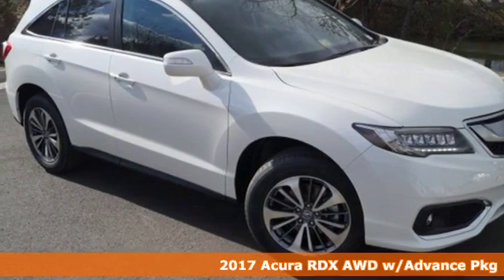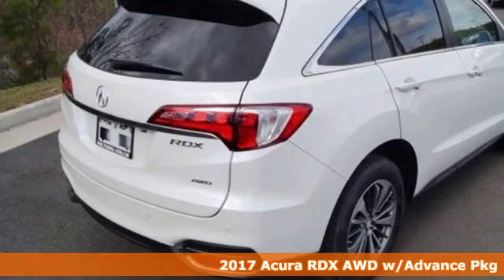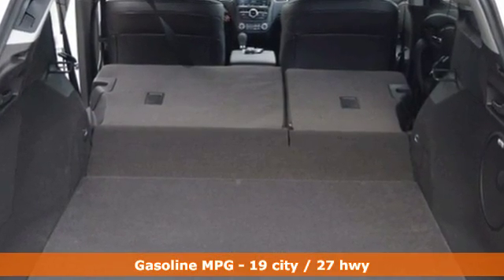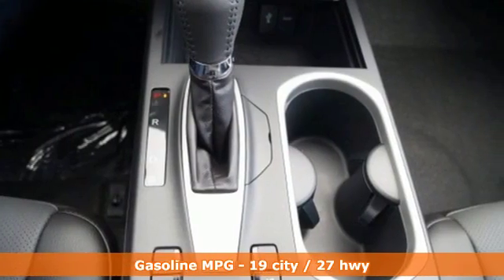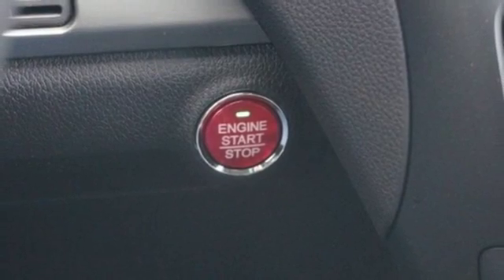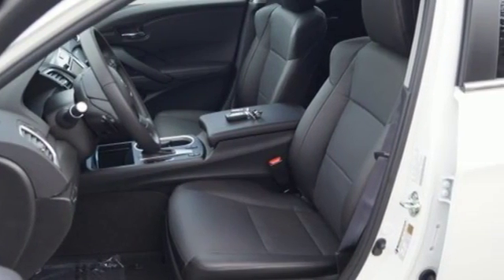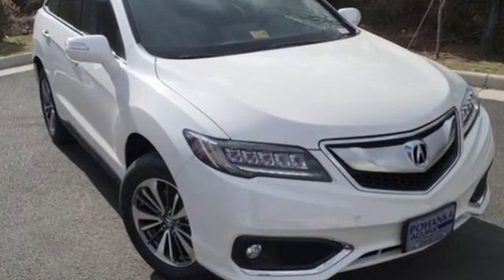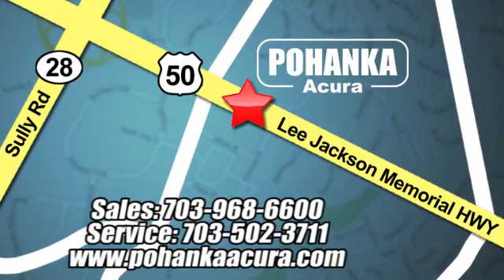New 2017 Acura RDX Arlington VA Acura Washington-DC, DC HL031170 - SOLD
Year: 2017
Make: Acura
Model: RDX
Trim: Advance Package
Engine: 3.5L V6 SOHC i-VTEC 24V
Transmission: 6-Speed Automatic
Color: White
Interior: Ebony
Stock #: HL031170
VIN: 5J8TB4H78HL031170
AWD. Nav! Hurry and take advantage now! This stunning 2017 Acura RDX is the rare family vehicle you have been looking for. This thing is both fun to drive in town or to take out on the freeways. All prices exclude taxes, title, license, and dealer processing fee of $599.00. Published price subject to change without notice to correct errors or omissions or in the event of inventory fluctuations. All features not on all vehicles. Vehicles shown are for illustration purposes only. MPG is based on 2016 EPA mileage ratings. Use for comparison purposes only. Your actual mileage will vary, depending on how you drive and maintain your vehicle, driving conditions, battery pack age/condition (hybrid only), and other factors. MPG is based on 2017 EPA mileage ratings. Use for comparison purposes only. Your mileage will vary depending on driving conditions, how you drive and maintain your vehicle, battery-pack age/condition (hybrid only), and other factors.

Address:
13911 Lee Jackson Hwy